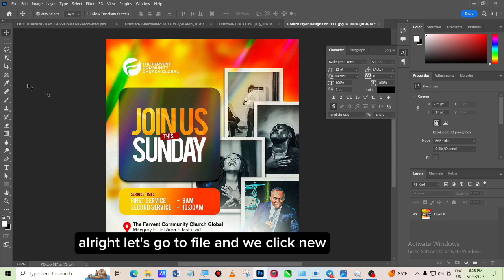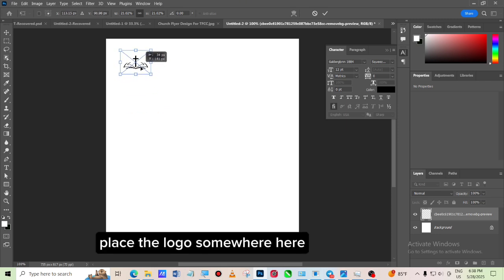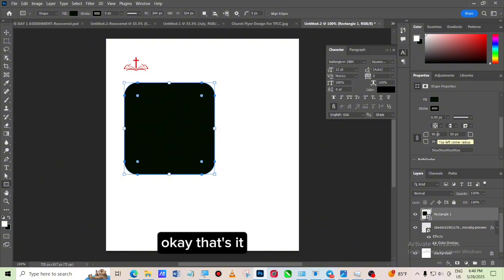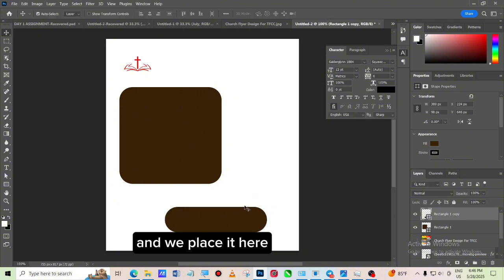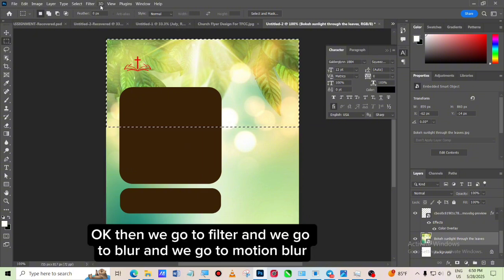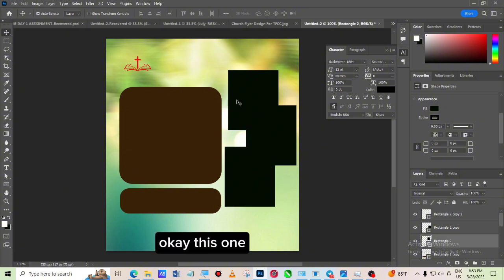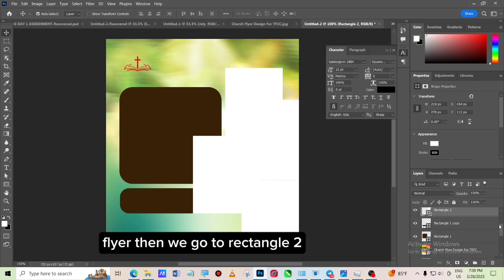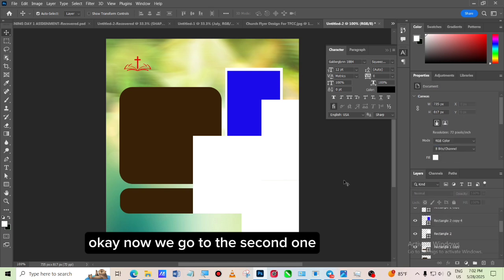How to design a church flyer in Photoshop: Part 1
Welcome to Part 1 of this Church Flyer Design Tutorial in Photoshop! In this video, you'll learn how to properly set up your canvas, choose the right flyer size, and create an eye-catching background.

Whether you're a beginner or looking to improve your flyer design skills, this series will walk you through the entire process step by step.

👉 In this Part 1, you will learn:

Setting flyer dimensions and resolution

Choosing background colors and images

Basic layout planning for church-themed designs

🕊️ Ideal for: Church flyers, crusade posters, Sunday event graphics, revival banners